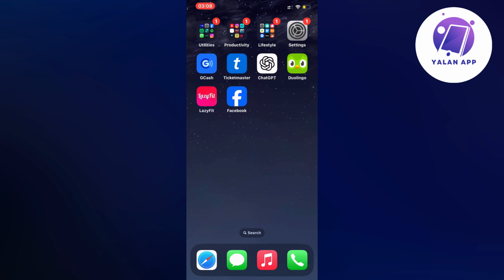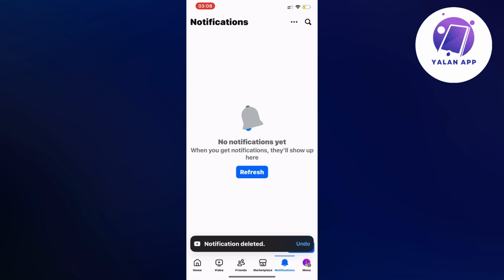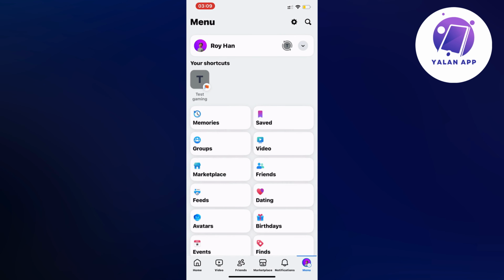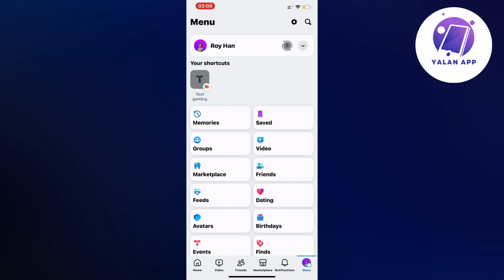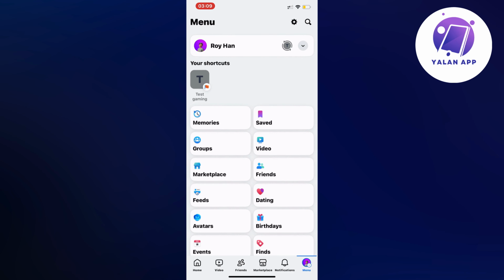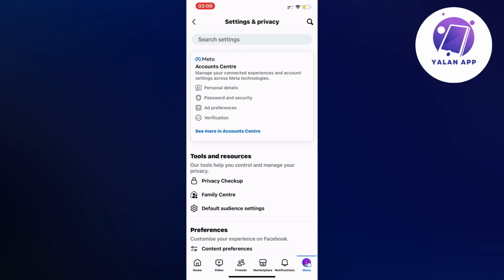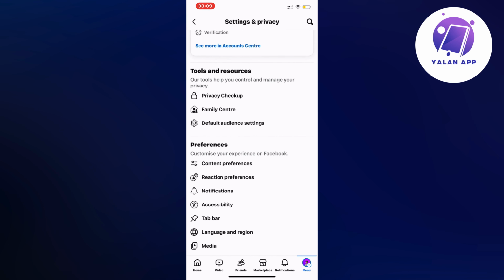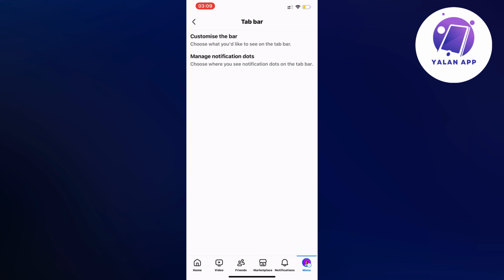How To Fix Facebook Marketplace Icon Missing (2025)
If the Facebook Marketplace icon is missing on your account and you need a fix, then this video will be perfect for you!